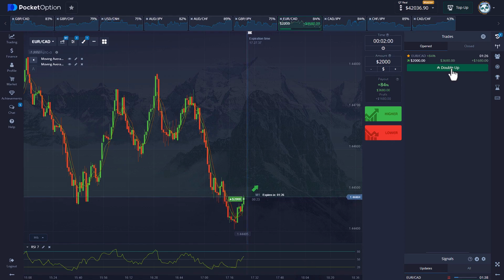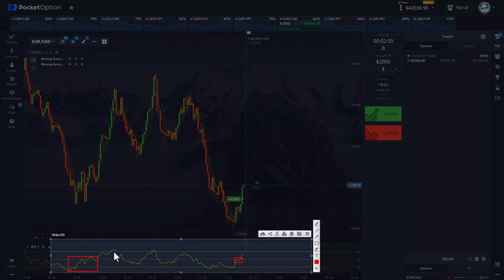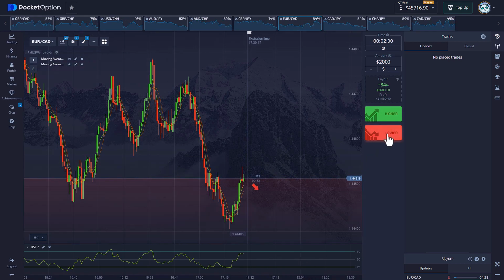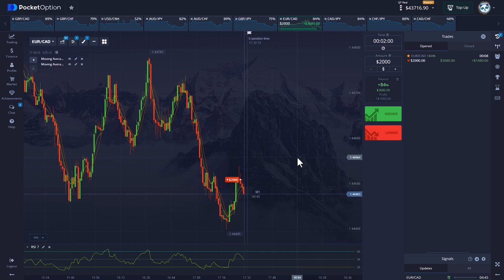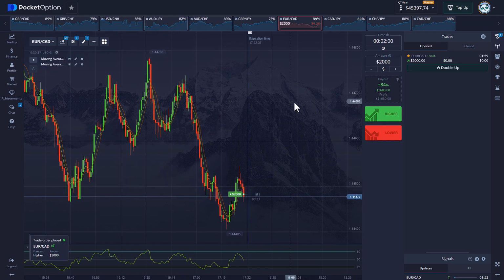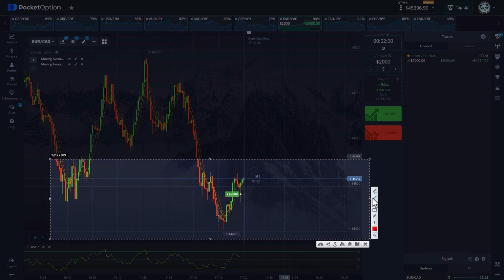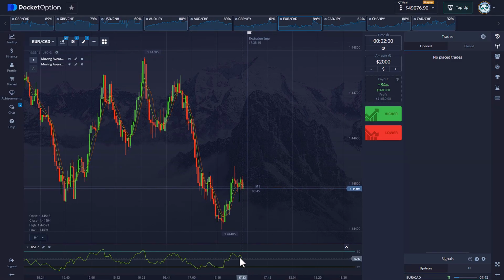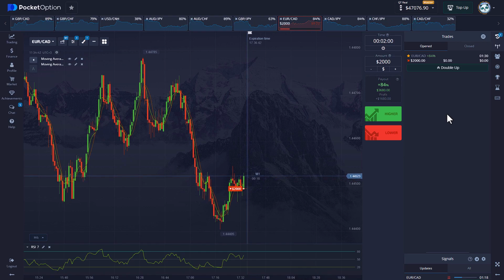Binary Options Strategy | Pocket Option Strategy - BEST strategy for binary options !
Binary Options Strategy | Pocket Option Strategy - Will help you to consistently earn and gain a profile in your trades. With the help of options trading you will become a professional binary options trader. I will help teach you options strategies as I have been trading binary options and options trading for many years. Remember the important options strategy is very important.

If you want to earn money with YOUR TRADER PANDA, then write me a PHRASE "I want to be like Panda" - HERE

Open telegram channel Panda Trader, what awaits you in the open channel: (Free best trading signals, Educational material and a lot of useful information) Here is the

If you want to replenish your deposit in order to start trading, then use the promotional code - 50START - It will give you 50 percent of your deposit to your trading account! Registration to activate the promotional code must be done at this